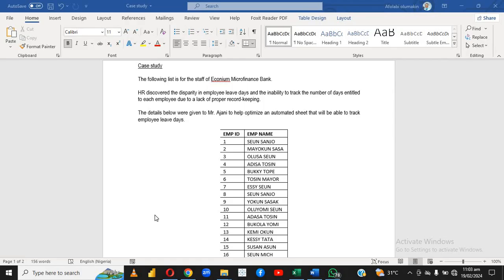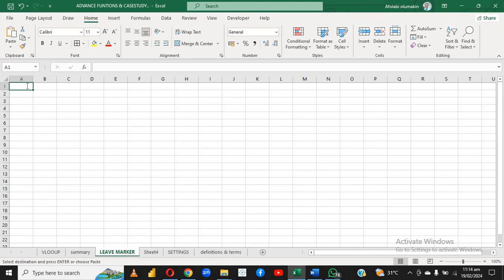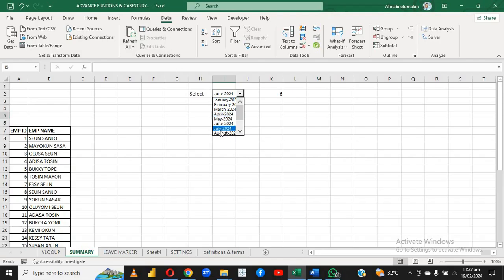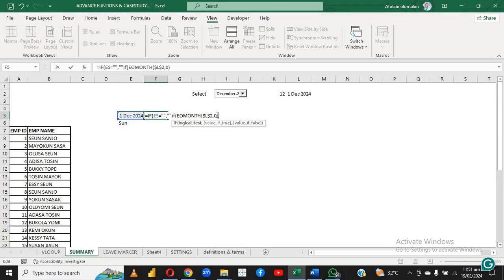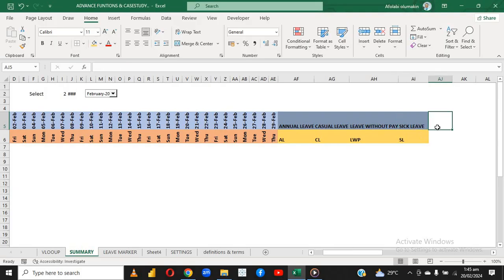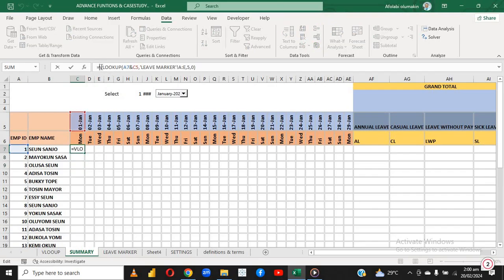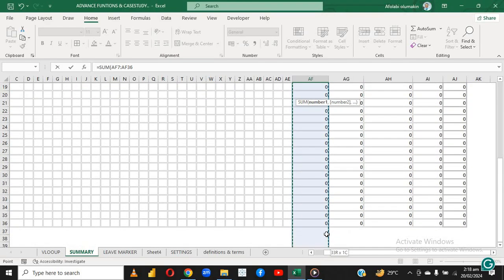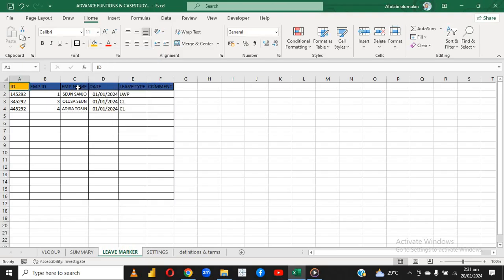How to Build Employee Leave Tracker in Excel from Scratch | Step-by-Step for Beginners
Learn Excel by Building an Employee Leave Tracker!
📊In this simplified tutorial, I’ll show you step-by-step how to create an Employee Leave Tracker in Excel that tracks Annual Leave, Sick Leave, Maternity Leave, etc. Perfect for both personal use and organizations that want to manage staff leave without complex HR software. What you’ll learn: How to set up the tracker from scratch Formulas to auto-calculate leave balances Tips to make it reusable for any organization If this helps you, kindly subscribe to my channel for more free, simplified Excel tutorials every week. Questions or custom requests?